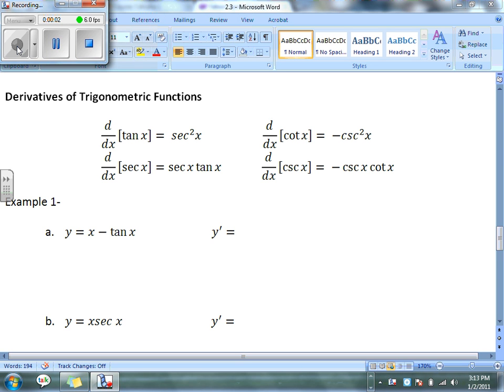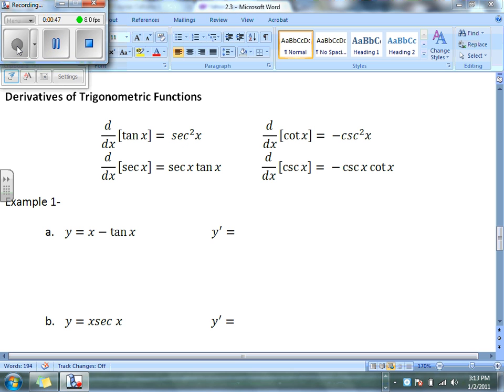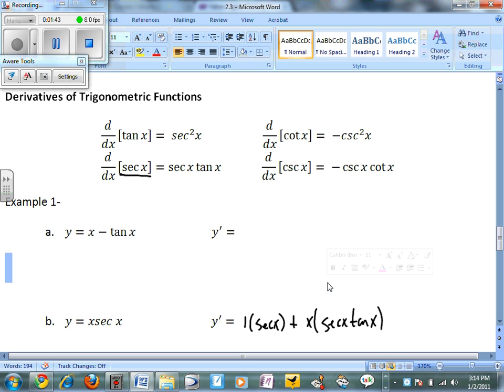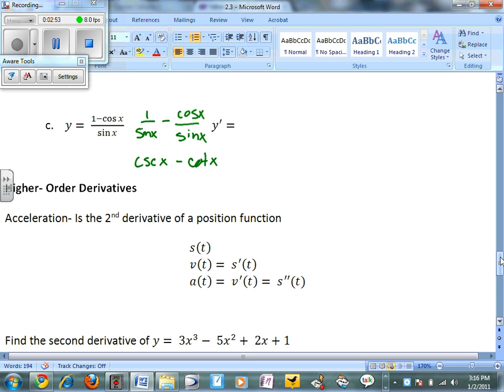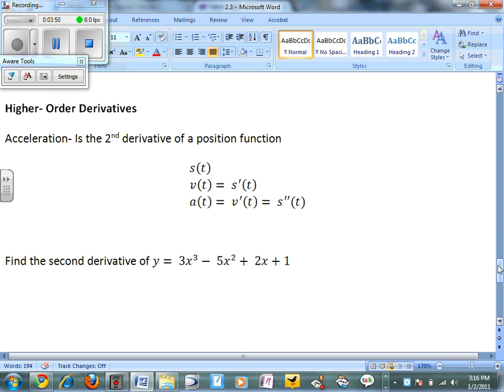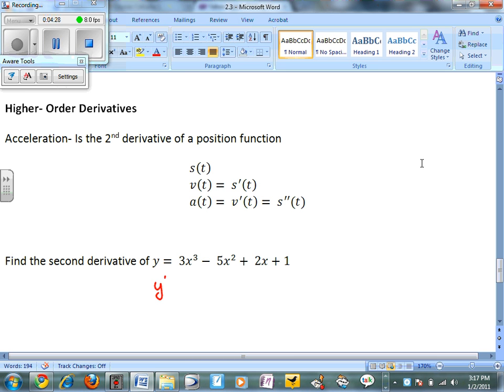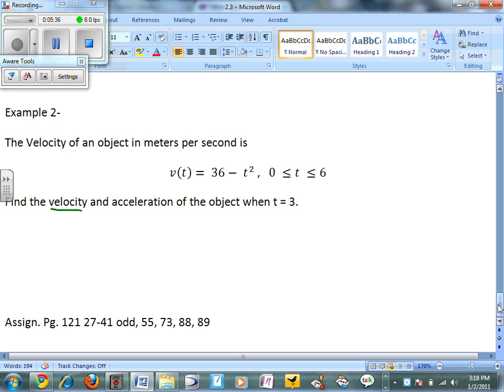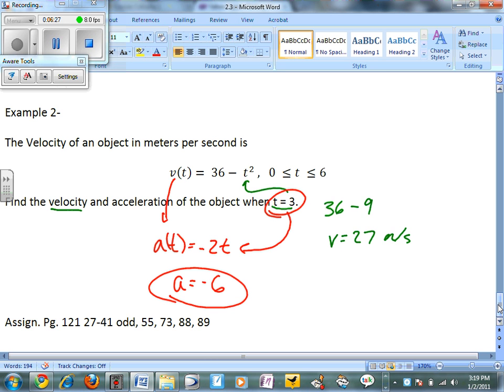2 3 Part 2